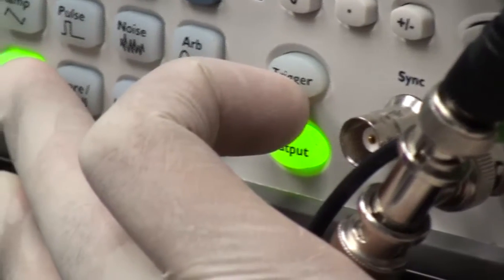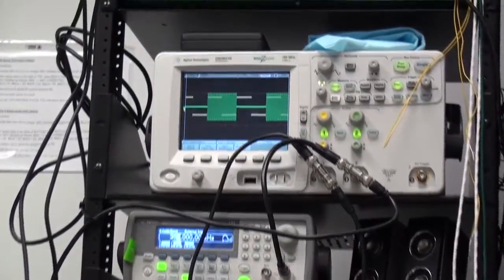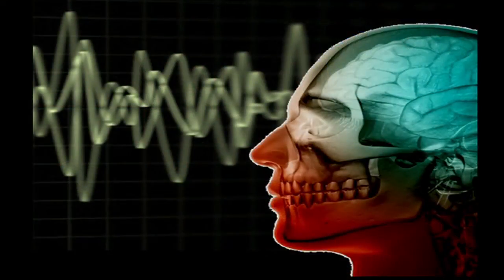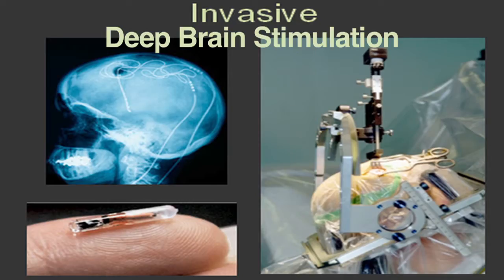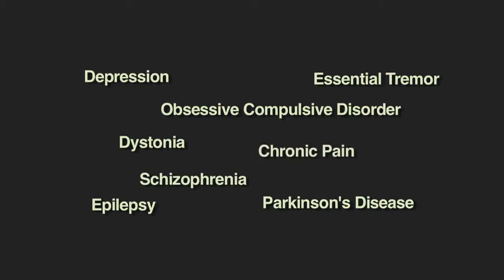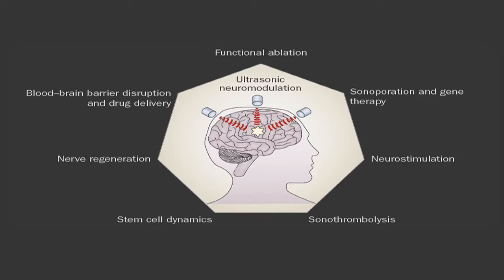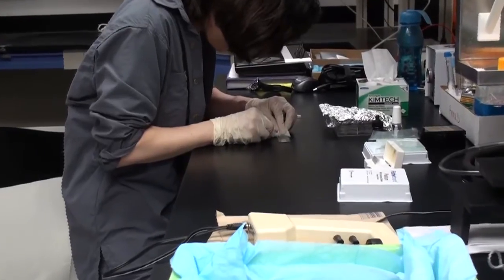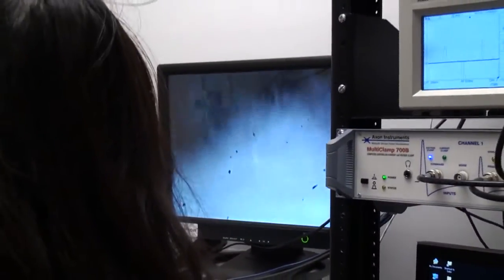Ultrasonic Stimulation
Stimulating the brain with sound? With the aid of his graduate students, William Tyler, Assistant Professor of Neurobiology and Bioimaging in the School of Life Sciences, researches how Ultrasonic Neuromodulation provides a novel approach to delivering noninvasive therapies for a host of neurological, psychiatric, and/or developmental disorders. This video was produced and edited by ASU New College student, Alexander D. Chapin, a videographer/editor in the Office of Knowledge Enterprise Development.